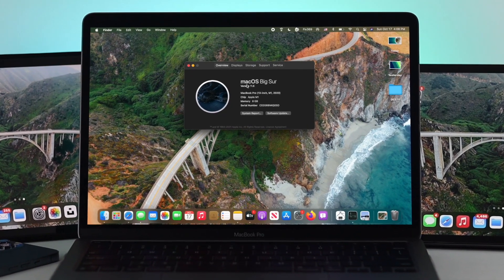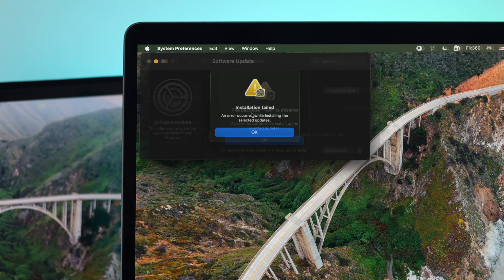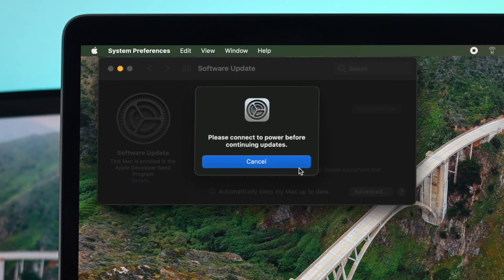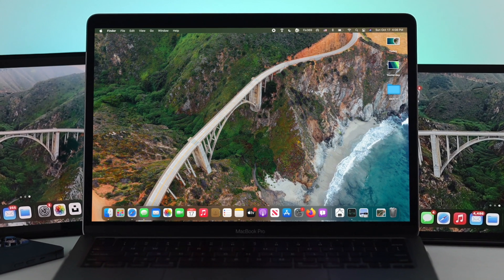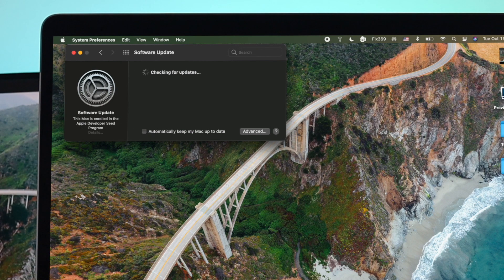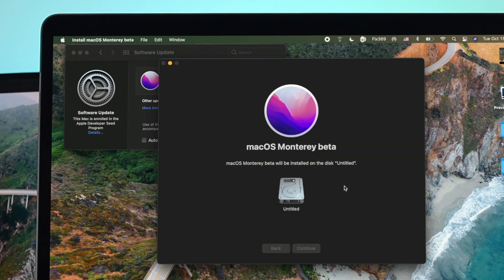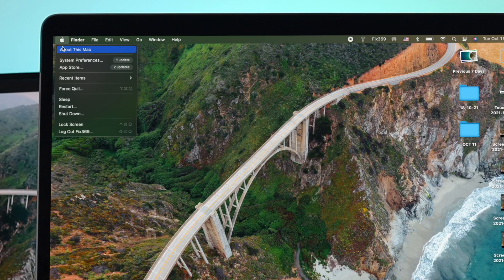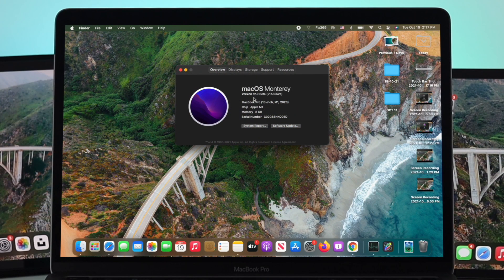macOS Monterey not Installing on Macbook M1? - Here's the Fix!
Are you trying to update your Mac to macOS Monterey from MacOS Big Sur, but macOS Monterey Download Failed or Update not Found? Check out this video for how to fix macOS not updating and the step-by-step process to update macOS Monterey from Big Sur on MacBook Pro/Air, Mac Mini, iMac which running with Apple Chip M1.

0:00 What Problems people Face
0:21 Things to Make Sure to Fix macOS not Updating
0:49 Update MacOS Monterey on M1 Mac mini,